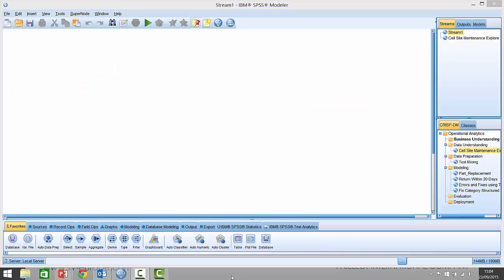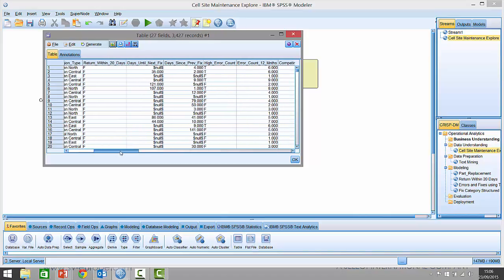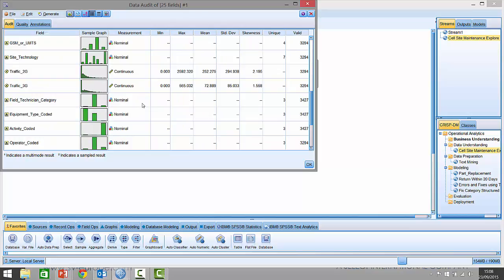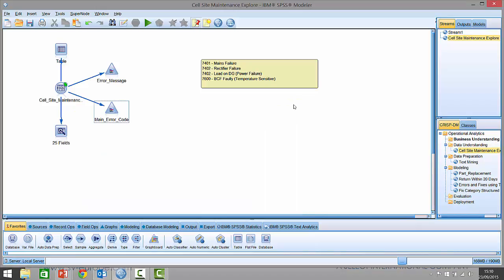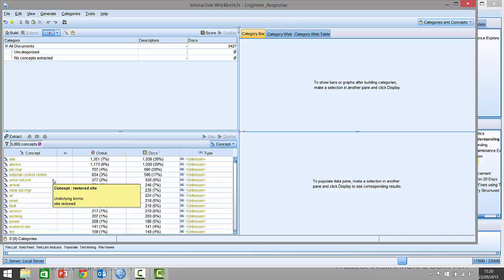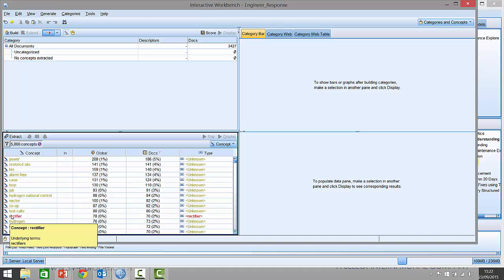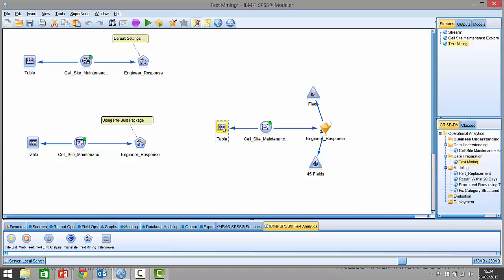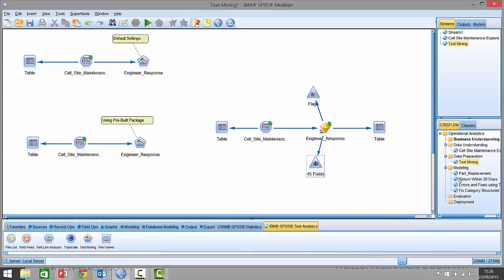Predictive Operational Analytics Part2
Jarlath introduces the IBM SPSS Modeler Software before showing how to explore the example data from the case study and carry out text analytics of engineer logs to categorise the information and create key fields for further analysis.